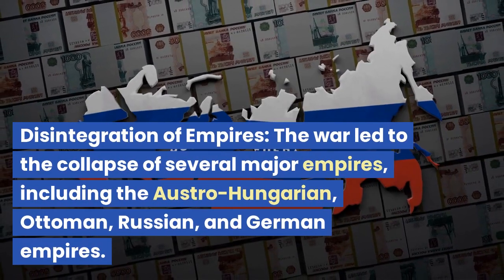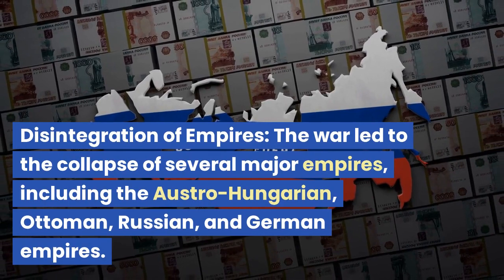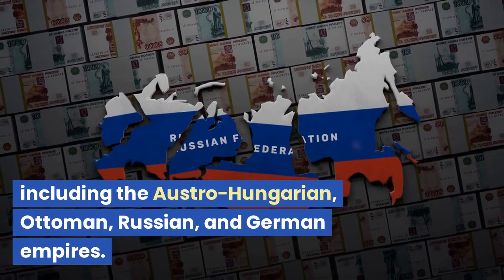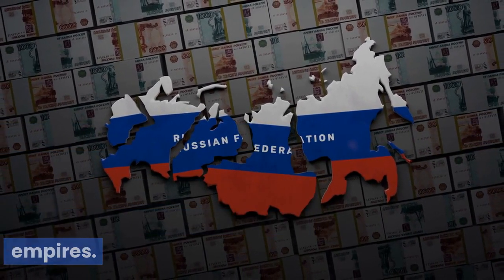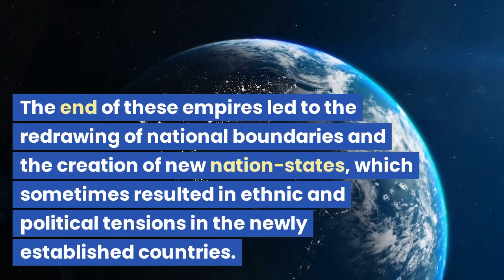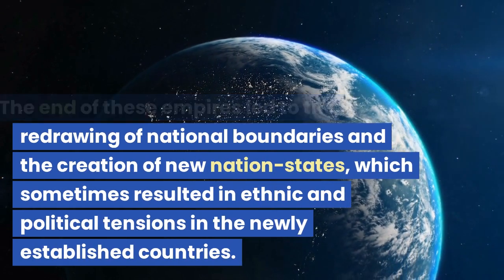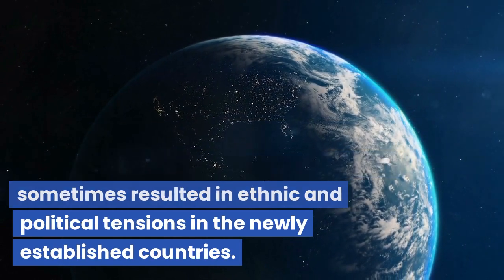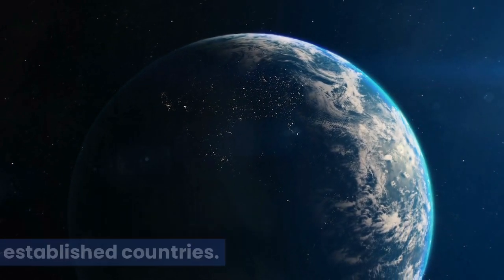Unveiling the Hidden Consequences of World War 1